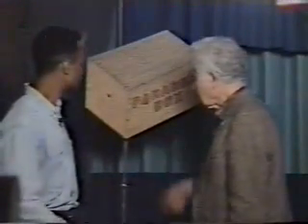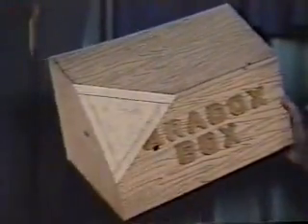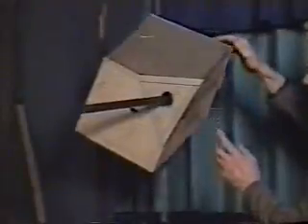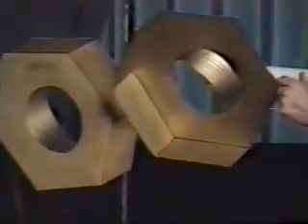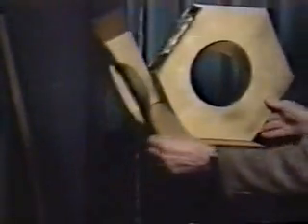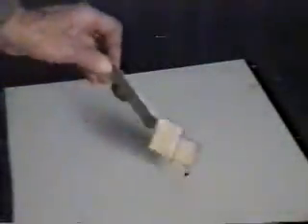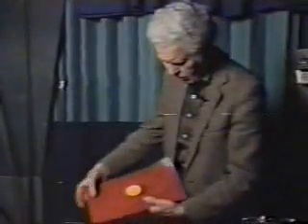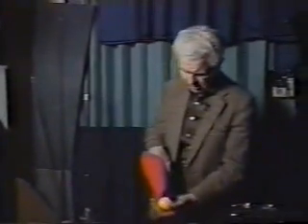Jerry Andrus on King TV5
Jerry always shows off his stuff.

barry Brilliant